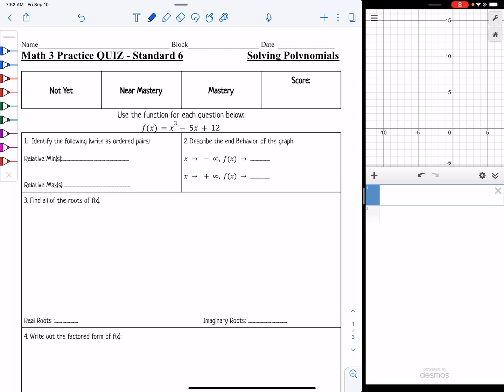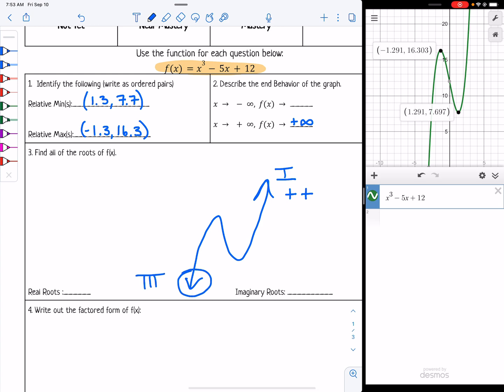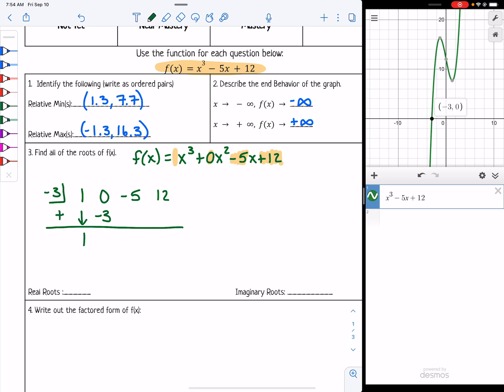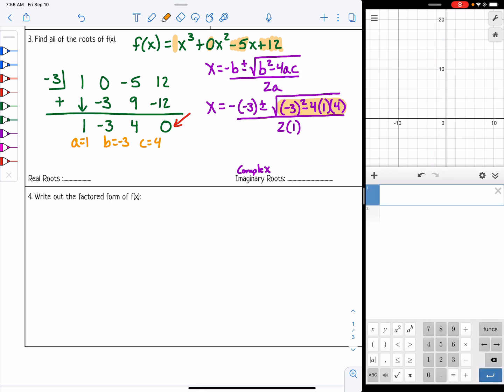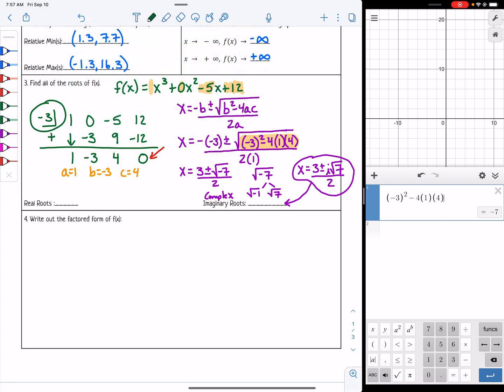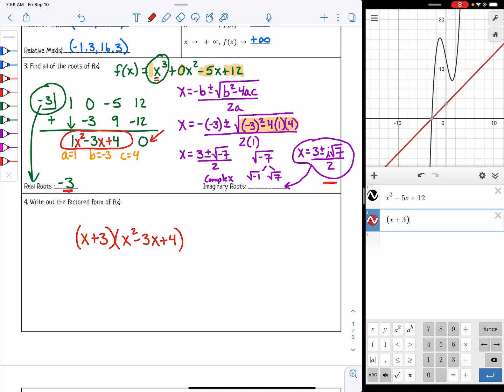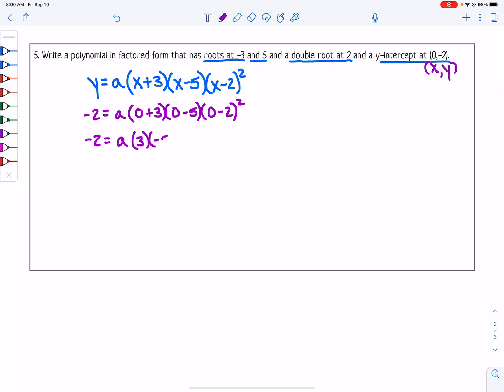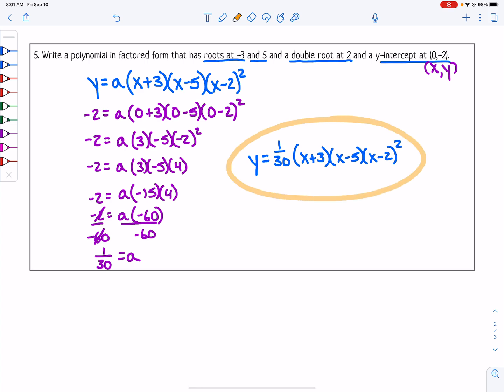Practice Quiz 6 F21